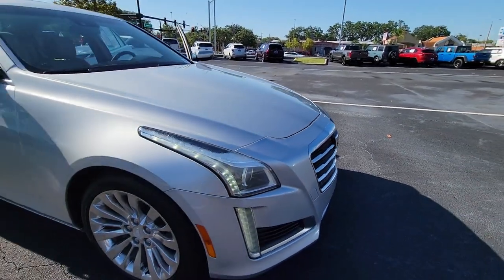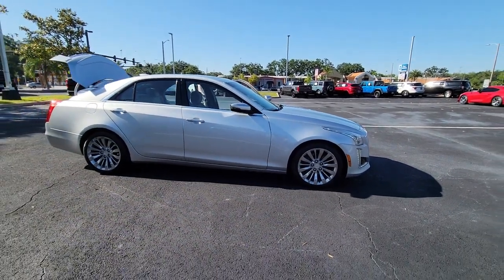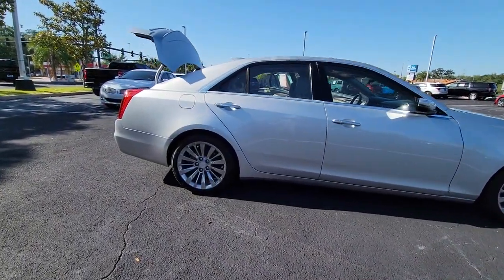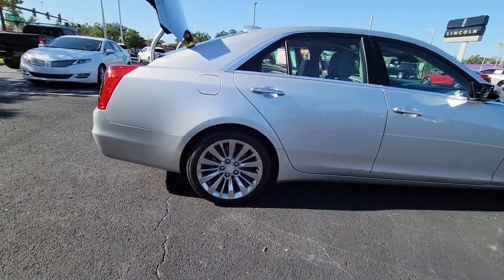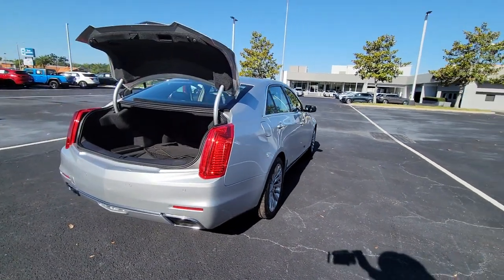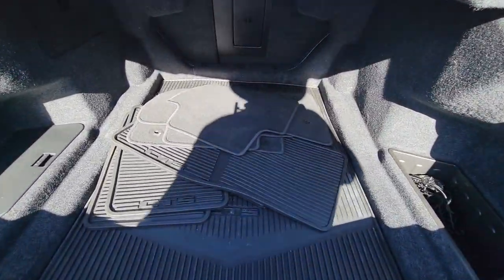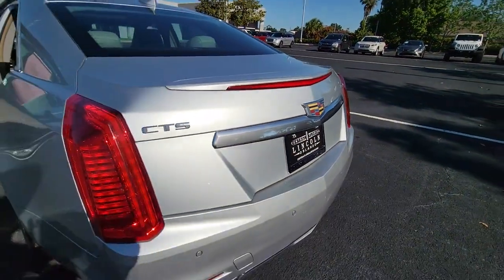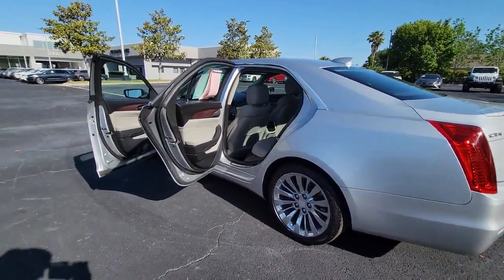2016 Cadillac CTS Sedan Winter Park, Longwood, Kissimmee, Windermere, Orlando, FL P165923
Radiant Silver Metallic Used 2016 Cadillac CTS Sedan Luxury Collection RWD available in Orlando, Florida at Central Florida Lincoln. Servicing the Winter Park, Longwood, Kissimmee, Windermere, FL area.
2016 Cadillac CTS Sedan Luxury Collection RWD - Stock#: P165923

Recent Arrival! This 2016 Cadillac CTS 2.0L Turbo Luxury in Radiant Silver Metallic features: 200 POINT CERTIFIED SAFETY INSPECTION, Navigation System, UltraView Power Sunroof, Wheels: 18 x 8.5 15-Spoke Polished Alloy. RWD Priced below KBB Fair Purchase Price! Odometer is 3455 miles below market average! 21/31 City/Highway MPGVisit our virtual showroom 24/7 @centralfloridalincoln.com.